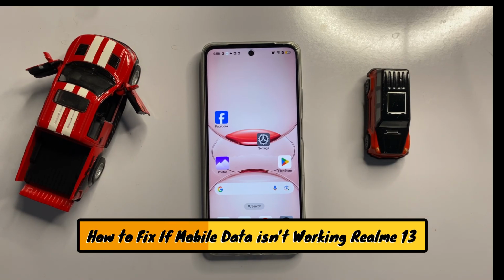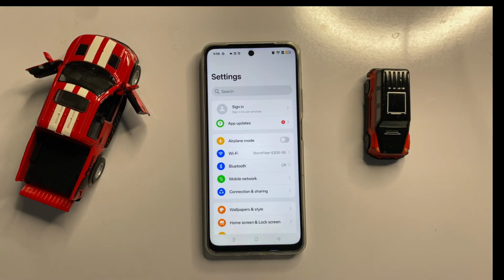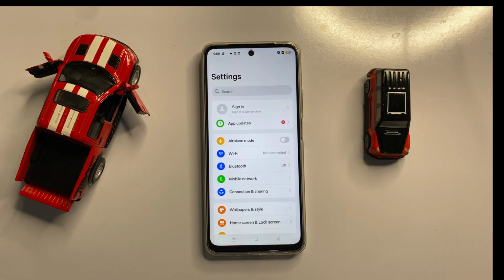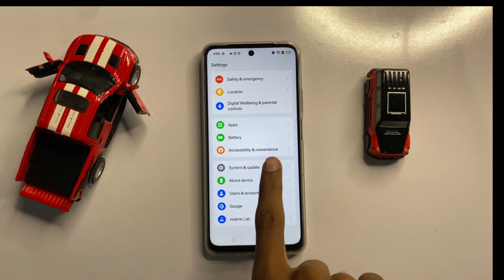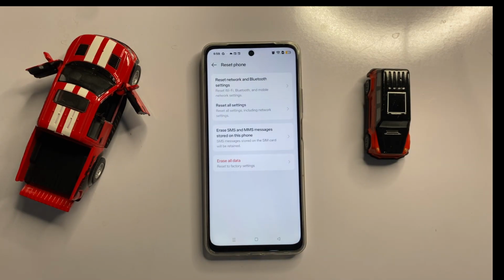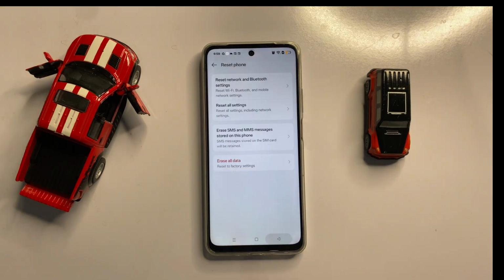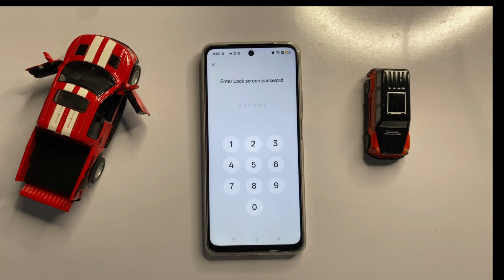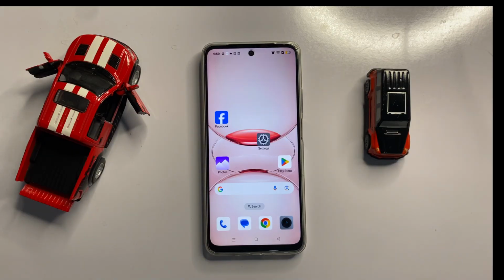How to Fix If Mobile Data isn’t Working on Realme 13